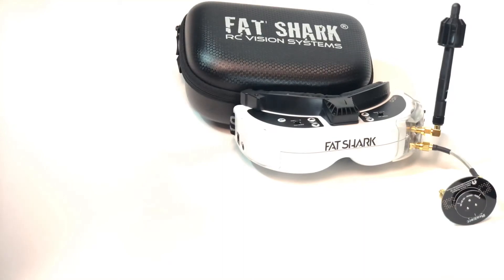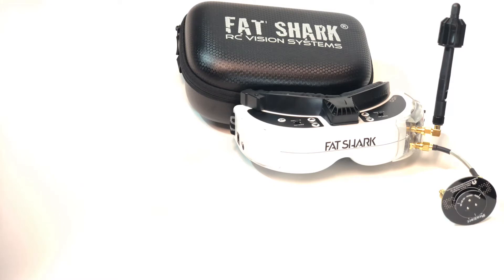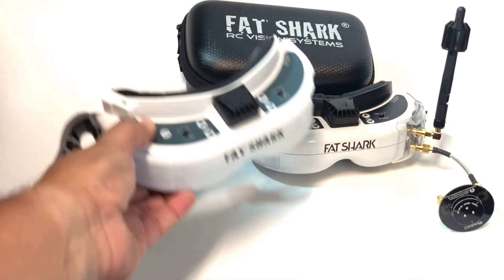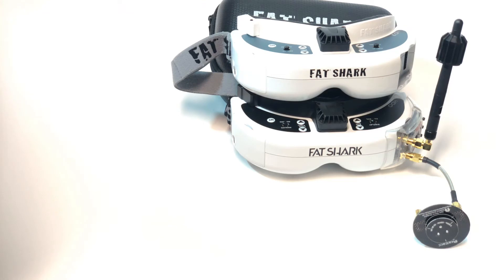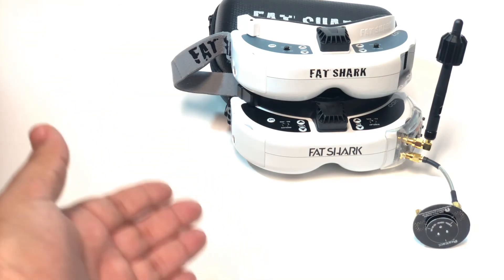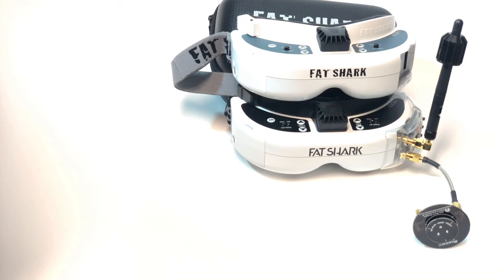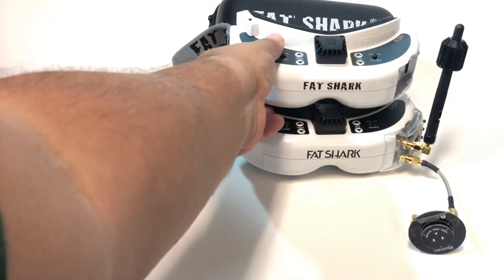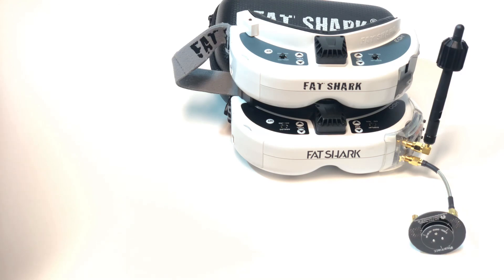Fatshark HDO UPDATE: Pixel Screen of Death fix created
Fatshark has released news that they have developed a fix to the Pixel Screen of Death bug that plagued many users.  Unfortunately you have to send your goggles to Fat Shark to have this fixed.